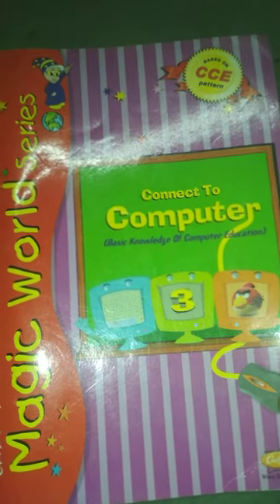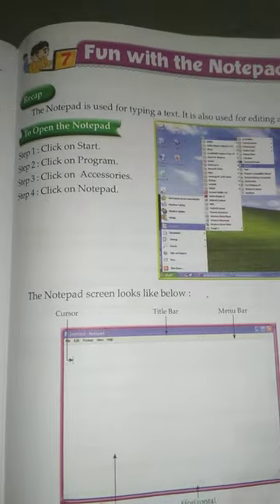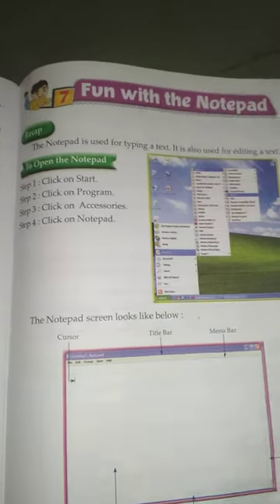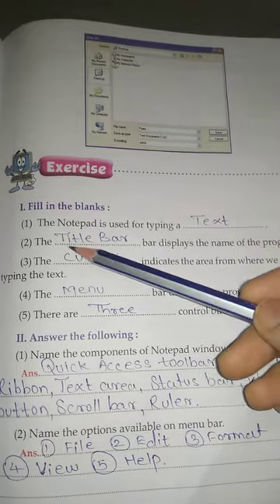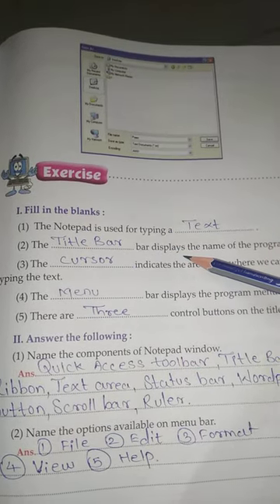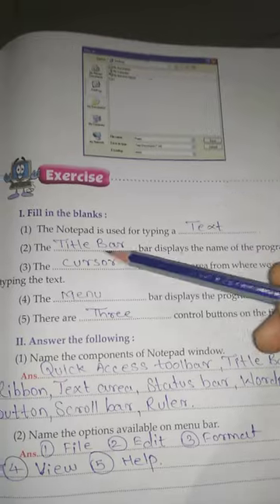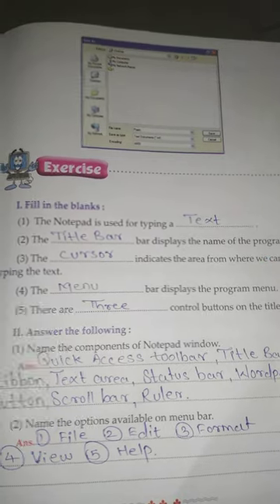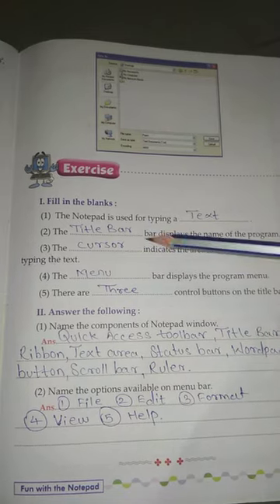Computer std 3rd lesson no 7 Fun with notepad question and answer video based on cce pattern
Chetna connect to computer
Standard 3rd
Lesson no 7
Fun with notepad